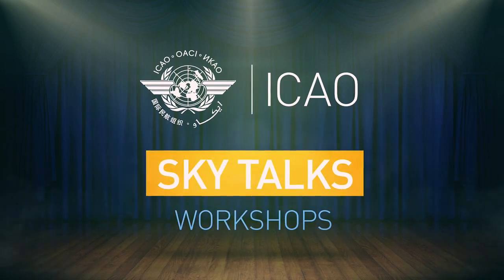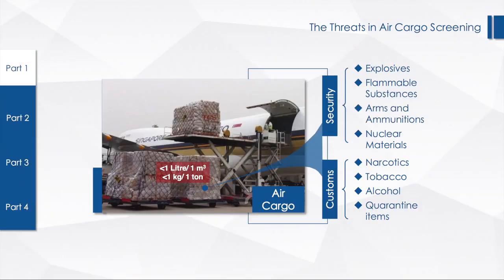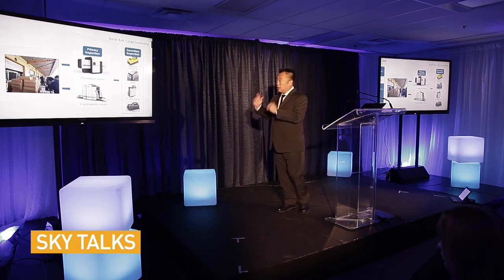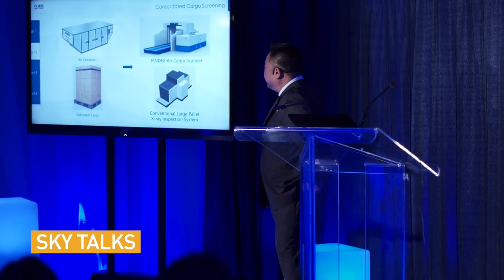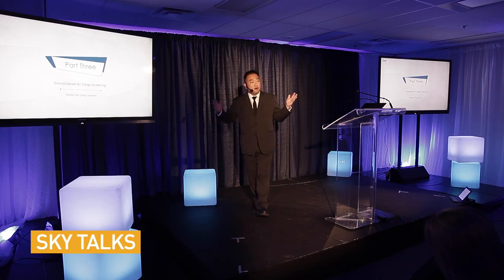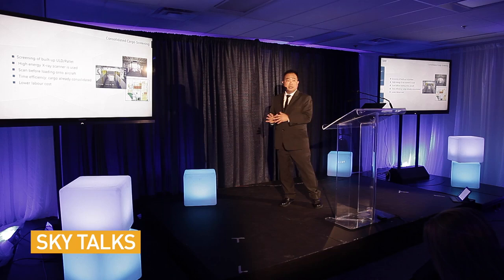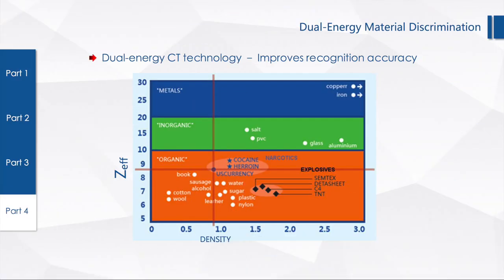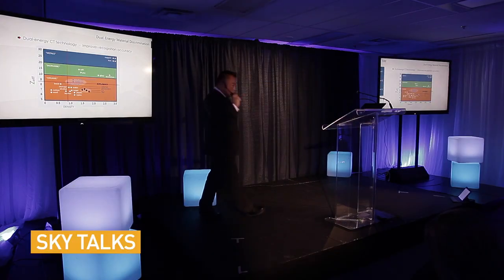SkyTalks: Daniel Goh - The Challenges of Air Cargo Screening (NUCTECH)